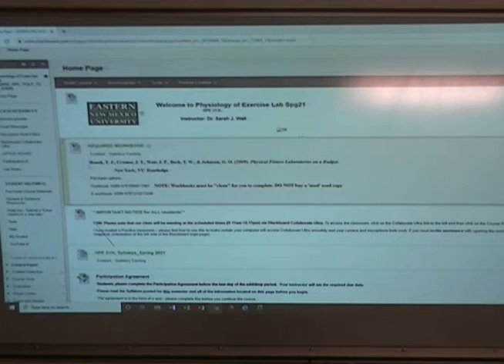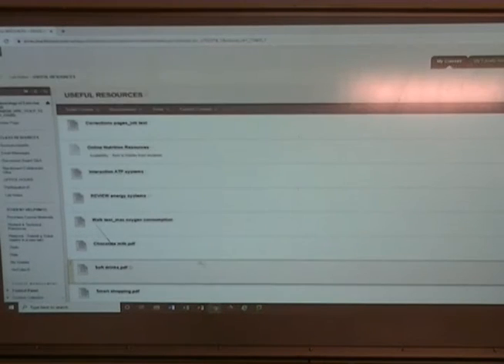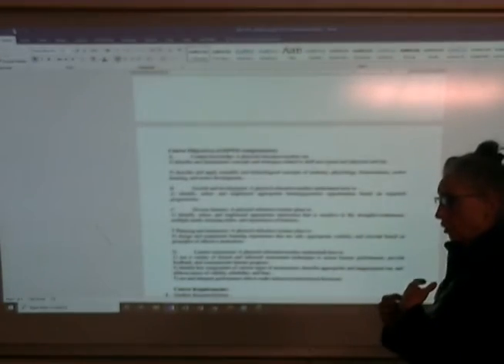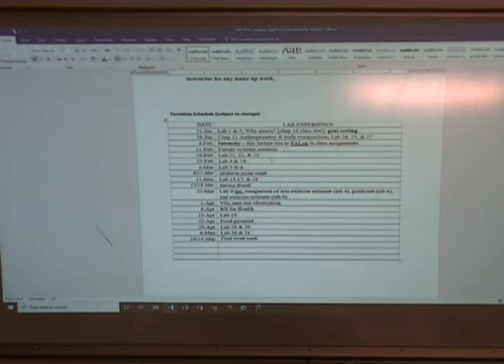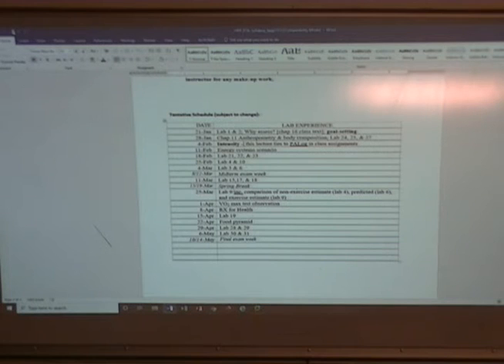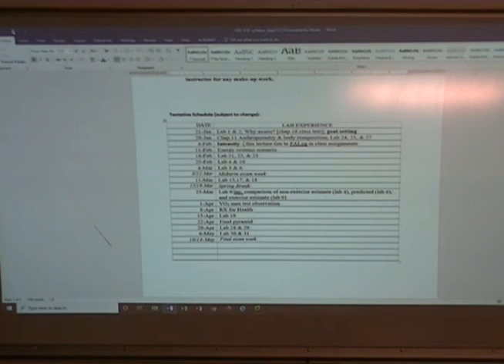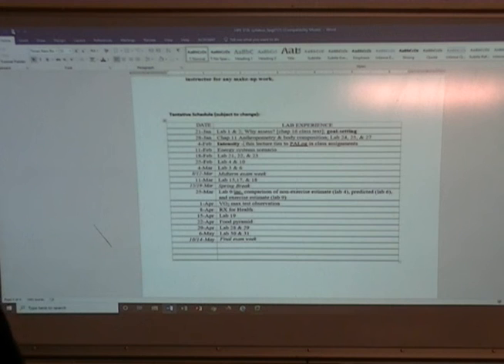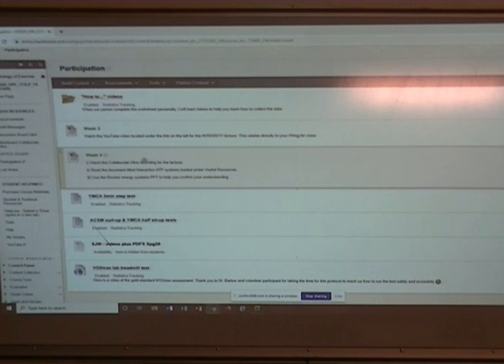HPE 313L Jan 21 21